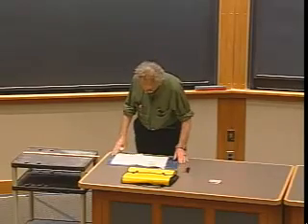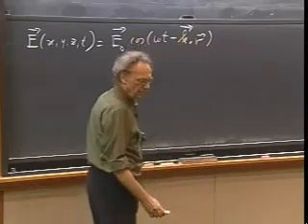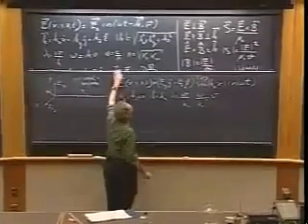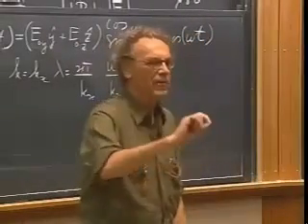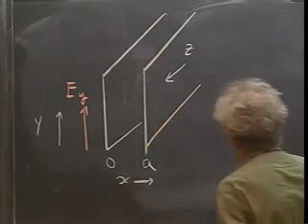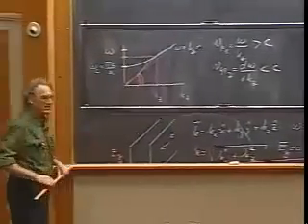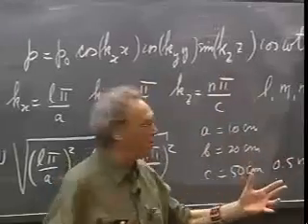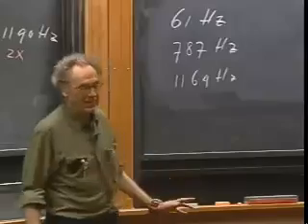MIT OCW 8.03 Physics III Vibrations and Waves ocw 8 03 lecture 0019